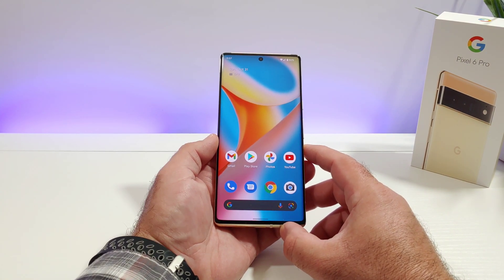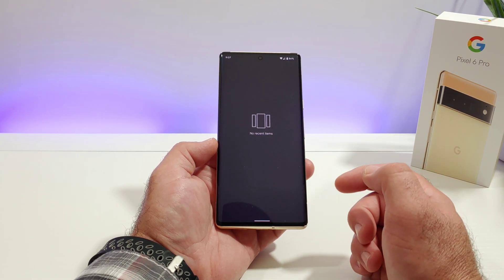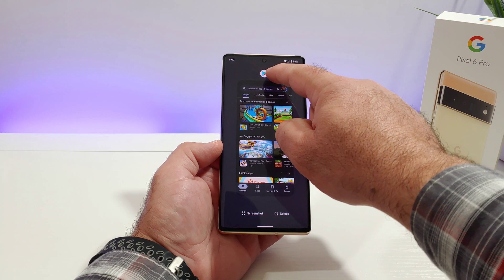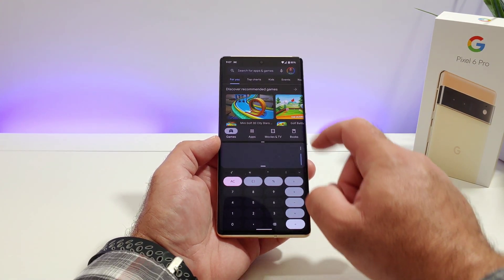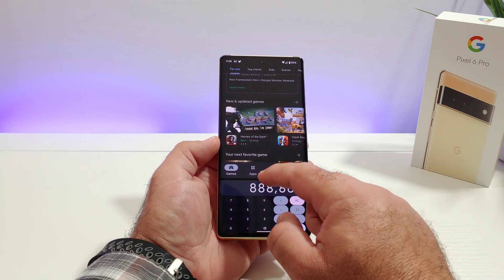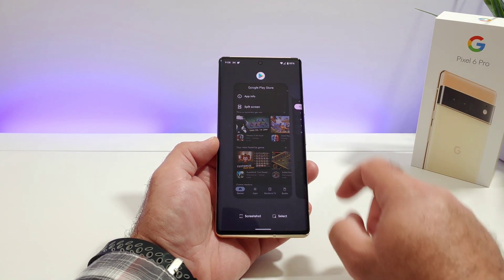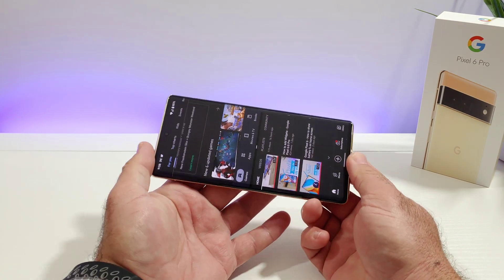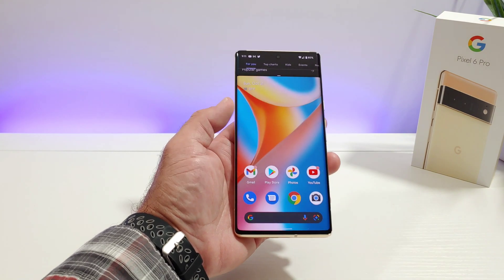How to Splitscreen Multitask - Google Pixel 6 and Pixel 7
Hi everyone welcome back to another video.  In today's video I share with you.  How to splitscreen multitask on the Google Pixel 6 and 6pro.